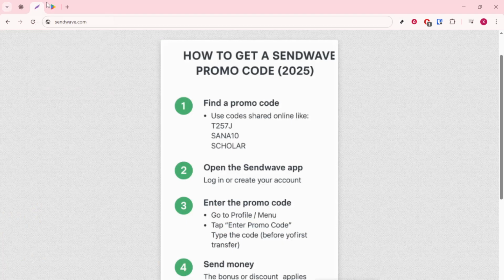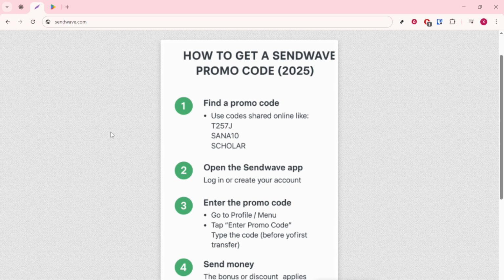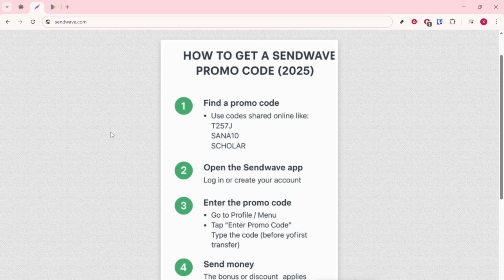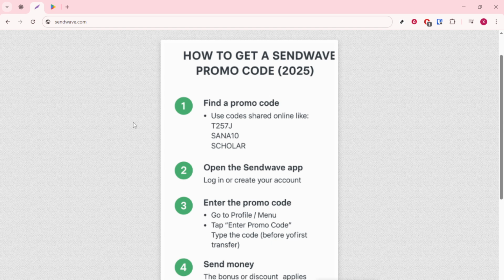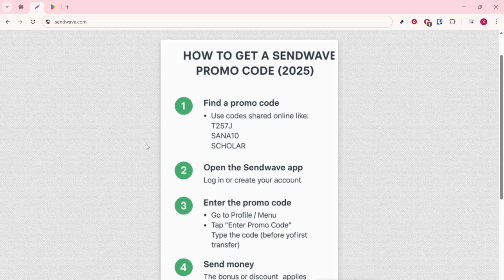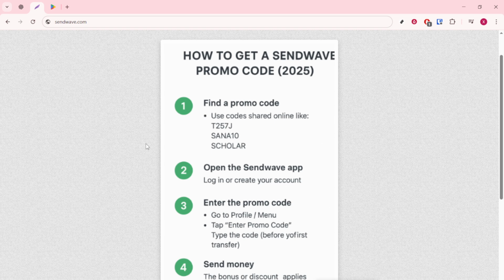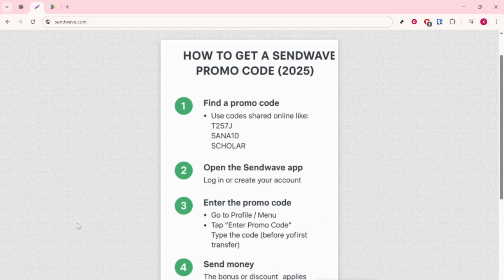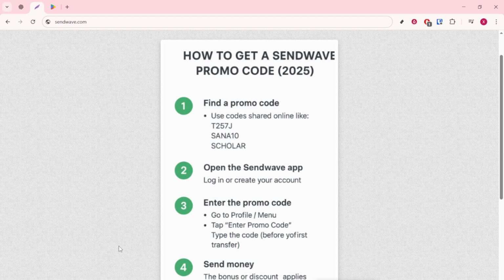How To Get Sendwave Promo Code 2025 Step by Step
Looking to save on your Sendwave transfers? In this video, we’ll show you how to find and apply promo codes to get discounts or credits on your next money transfer.

🔹 What You’ll Learn:

Where to find active Sendwave promo codes

How to apply a promo code during checkout

Tips for using promo codes effectively